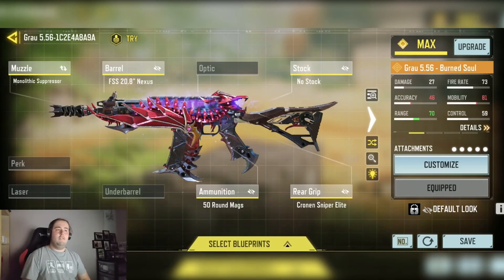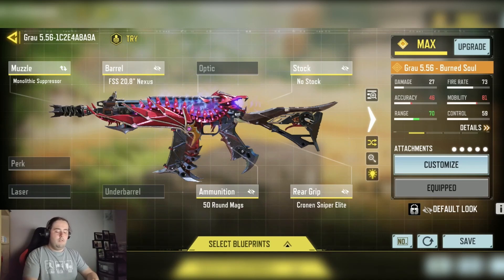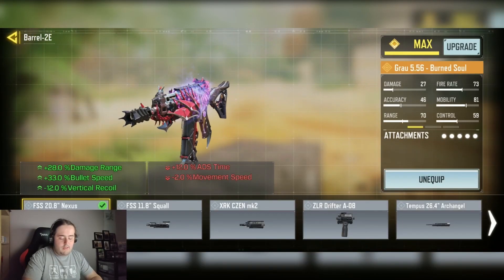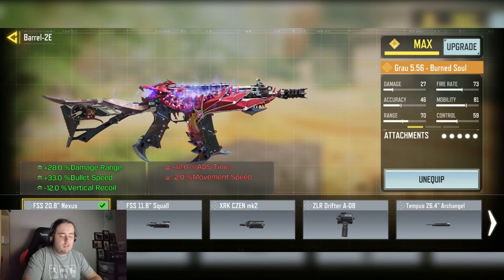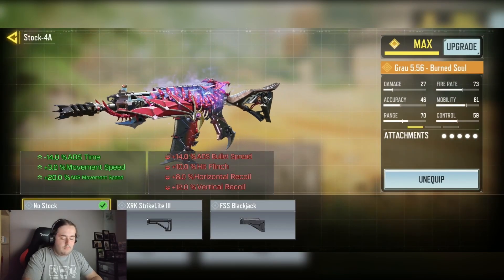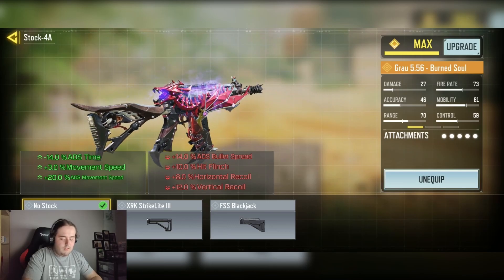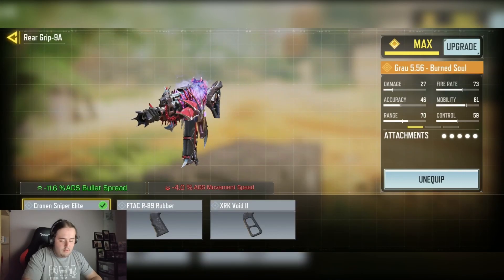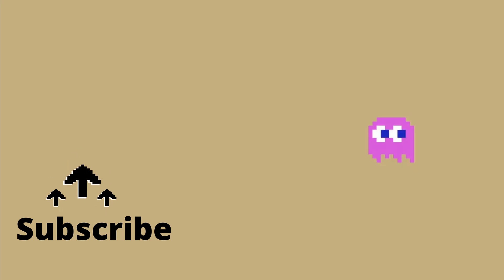this HIGH MOBILITY GRAU ☠️ is the NEW BEST AR in SEASON 6 of COD MOBILE!!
COD Mobile - New best GRAU No recoil Gunsmith Attachments is taking over COD Mobile season 6. Updated GRAU best class setup for MP Ranked and Battle Royale. GRAU Fast ADS Speed + GRAU no recoil gunsmith + Max Range GRAU Gunsmith Attachment Setup.

What GRAU Gunsmith attachments are you using in Call Of Duty Mobile?